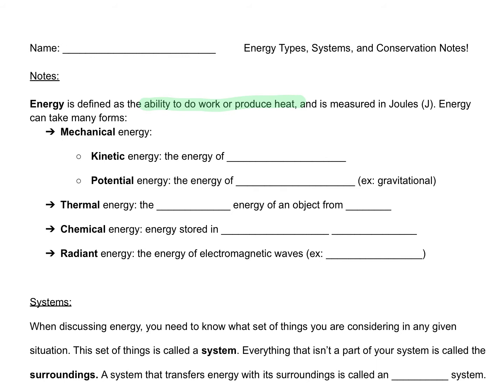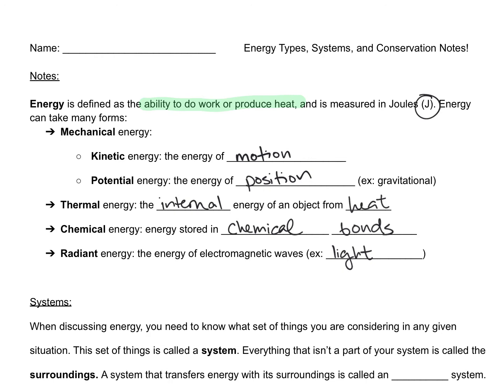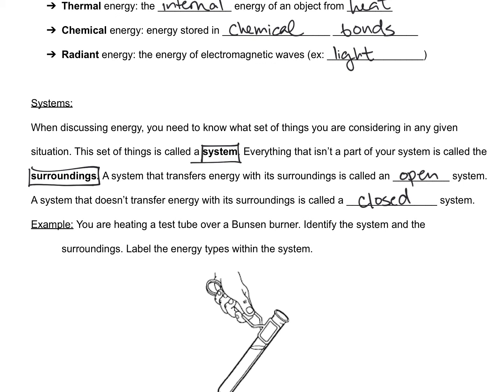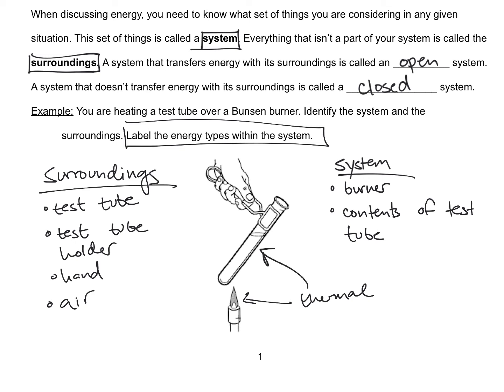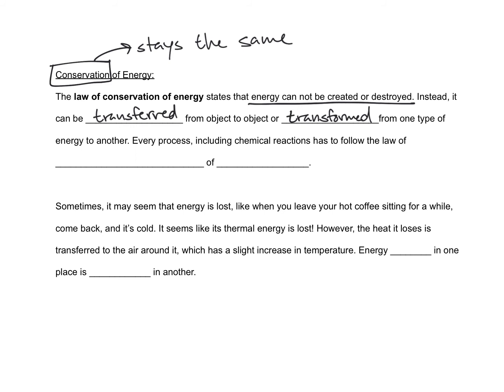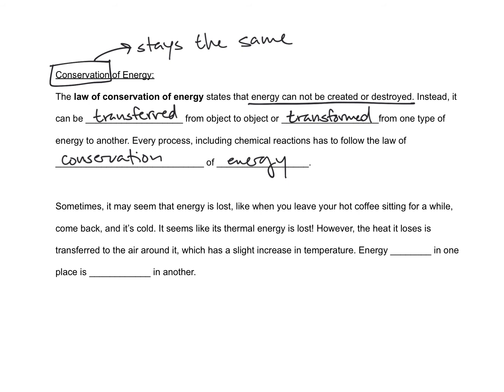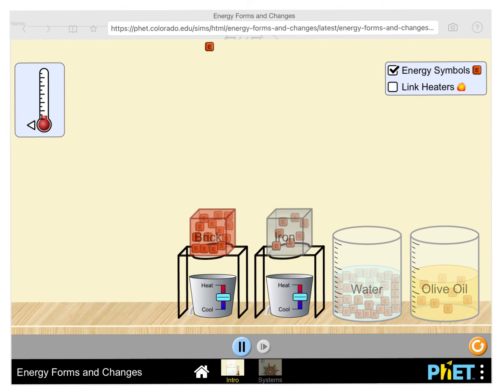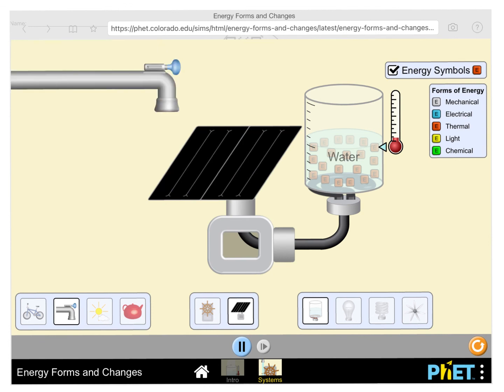Energy Types Notes